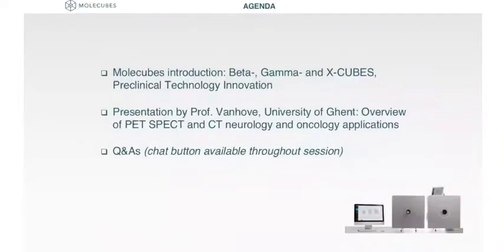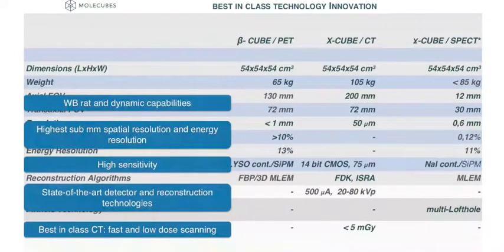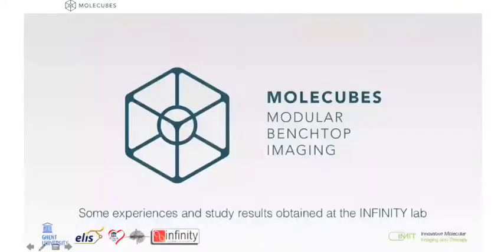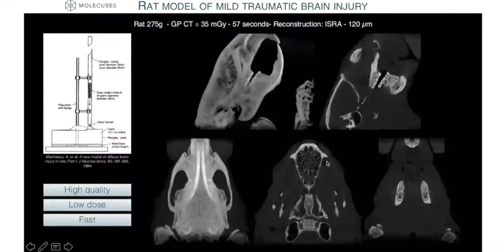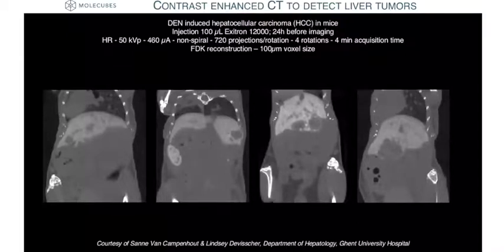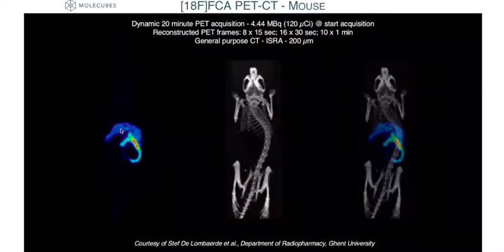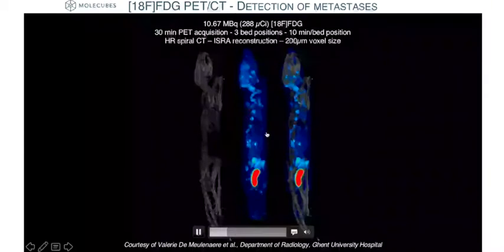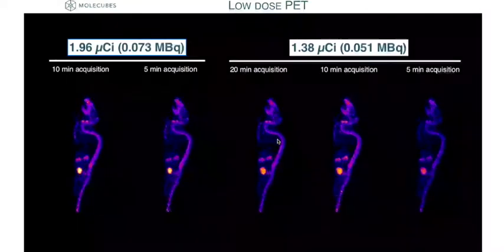Live customer webinar Feb1st 2018